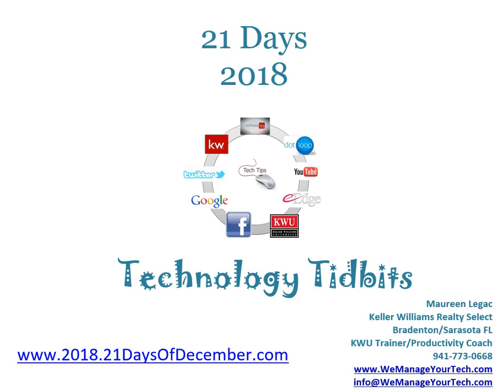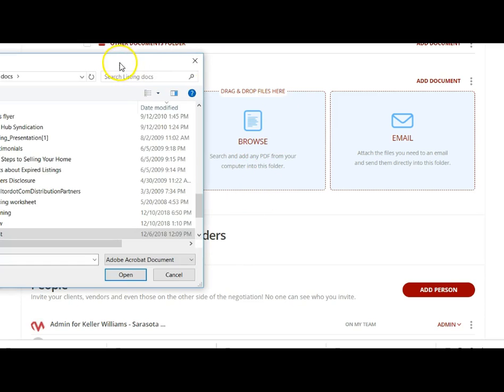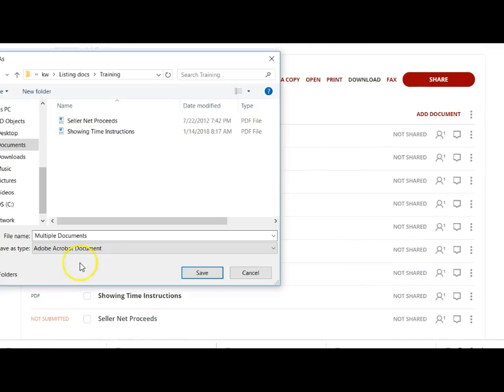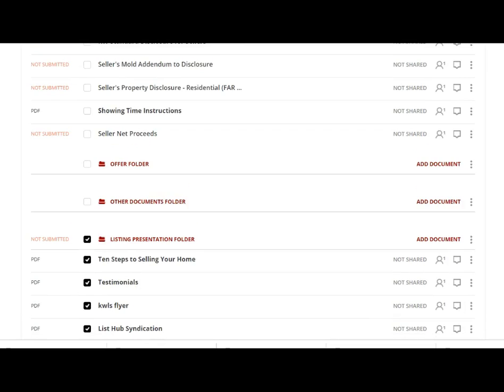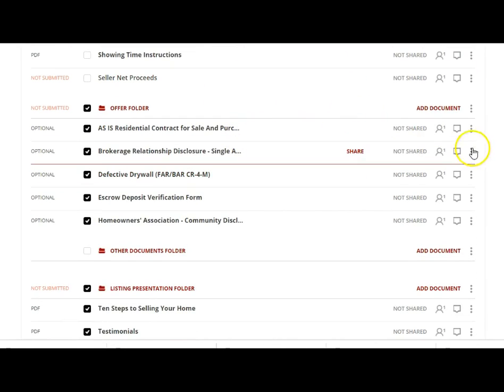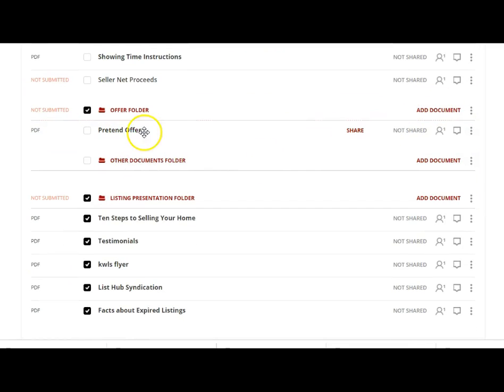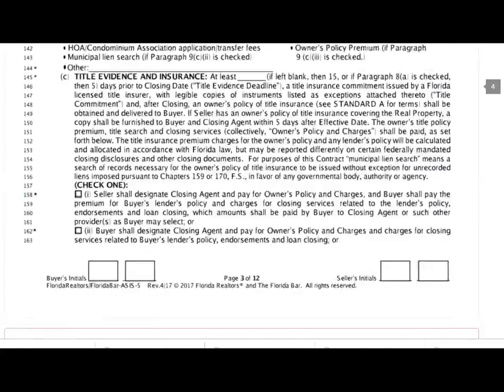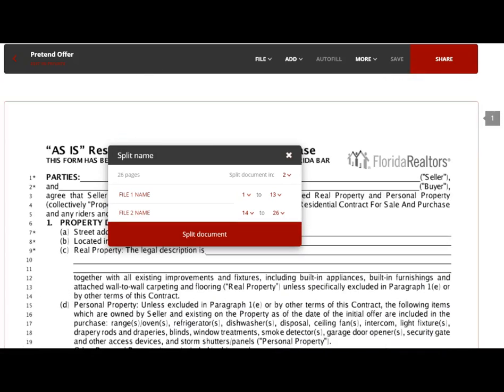21 Days 2018 Day 13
Today we are continuing our discussion on Dot Loop and reviewing how to create 1 PDF out of many PDF files and how to break apart one PDF into many PDF files.